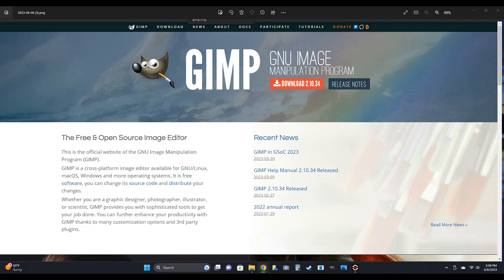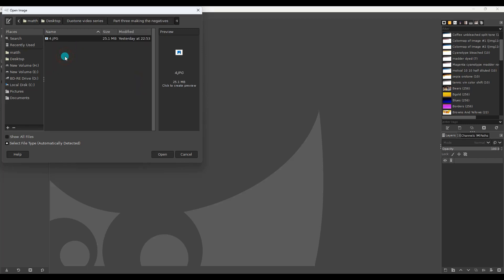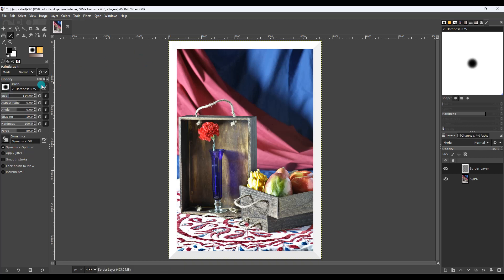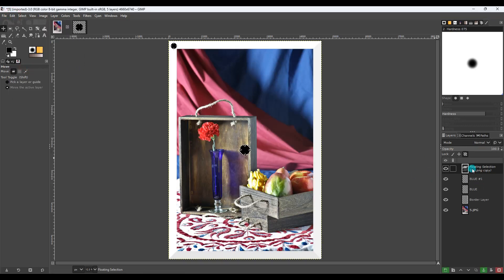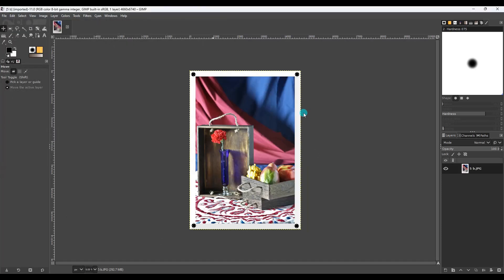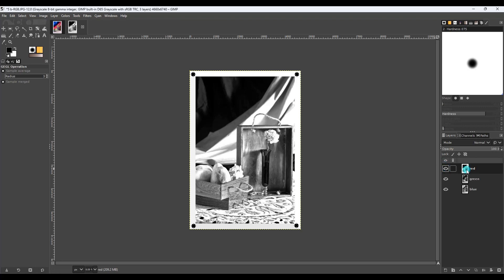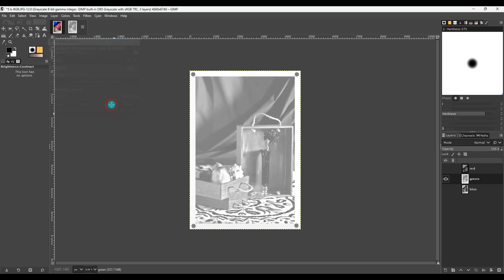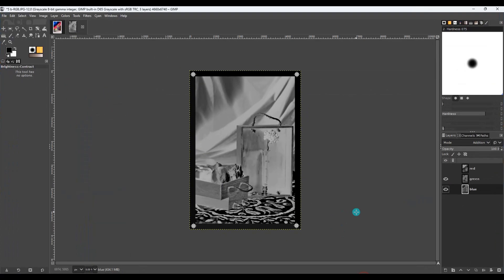Duotone cyanotypes "part 3 making the negatives"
In this video I am showing how to adjust the image, add registration marks, separate the layers and export them for printing. All of this was done on Gimp photo editor which I highly recommend. All of these steps must be done in order to print the negatives for this process.